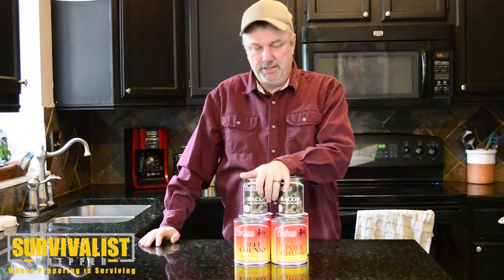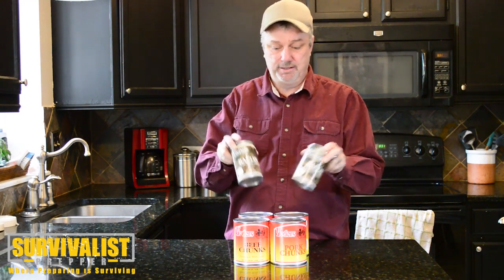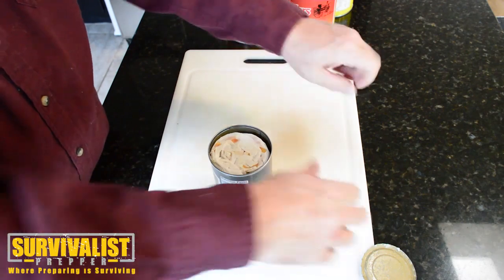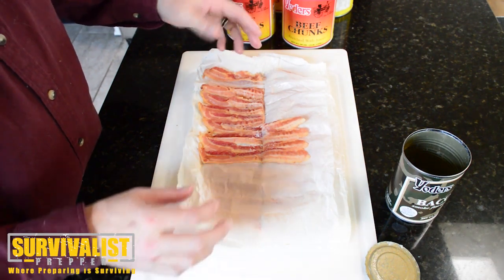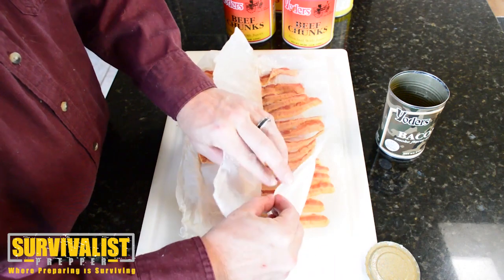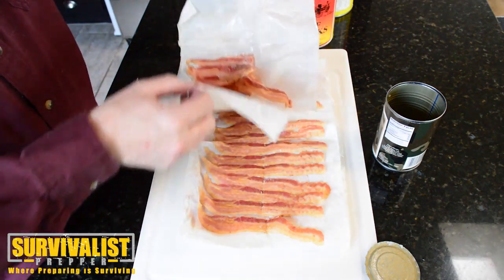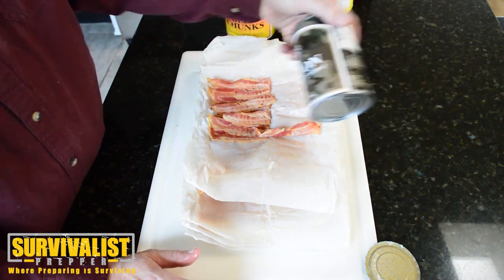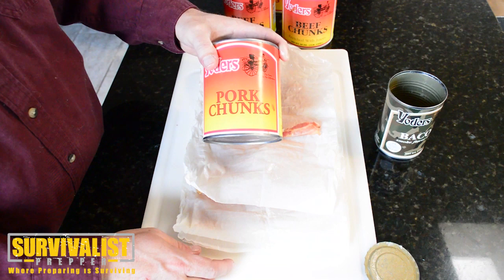Yoders Canned Bacon SHTF Survival Food Review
I recently purchased some long term food storage meats, and in this video I am reviewing the Yoders Canned Bacon. There are quite a few options for preppers when it comes to food storage, but storing meat (that tastes good) is a little more difficult to find.

I have tried this canned bacon in the past and it is fantastic! In the future I an going to review the Yoders canned beef chunks, and the Yoders canned Pork chunks to see if those are as good as the bacon.

You can get these in quite a few different places, but I got mine from CampingSurvival.com.

Just make sure you don't pay more than $20 for this canned bacon.